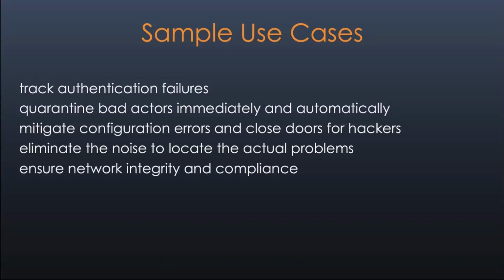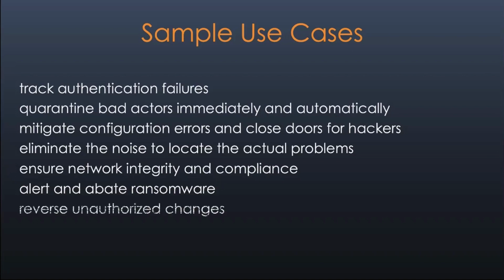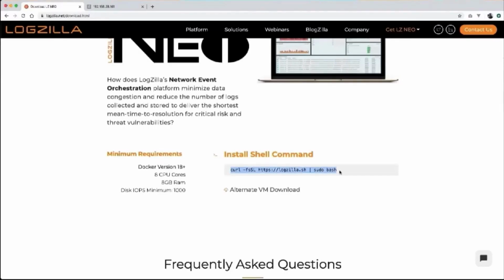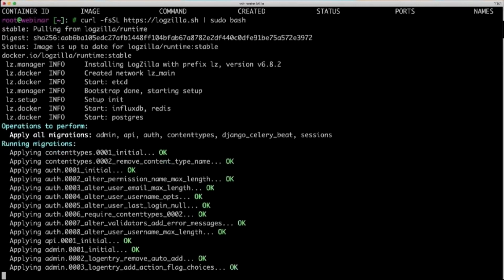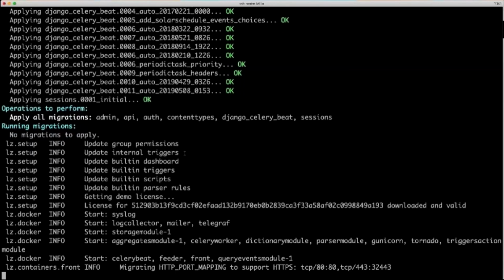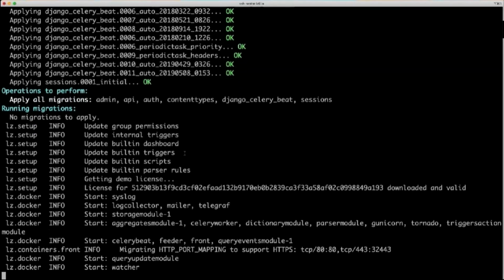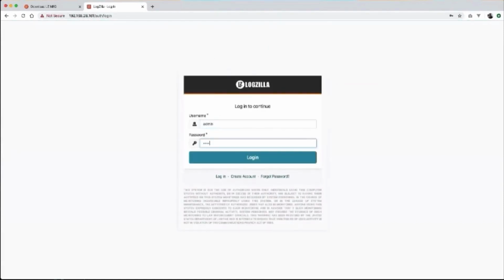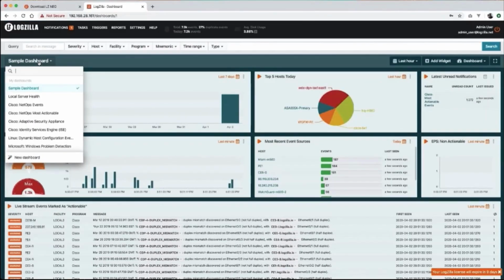Five-Minute SOAR: Fast Automation | LogZilla Webinar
Deploy orchestration in minutes. Build reliable actions from events using enrichment and deduplication to reduce noise and speed response.